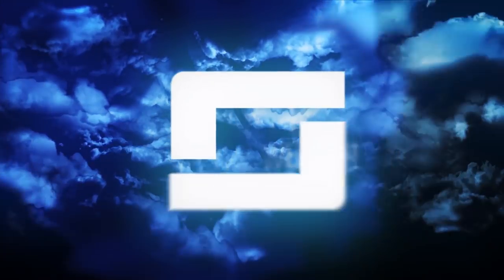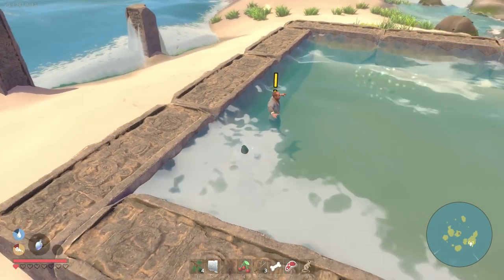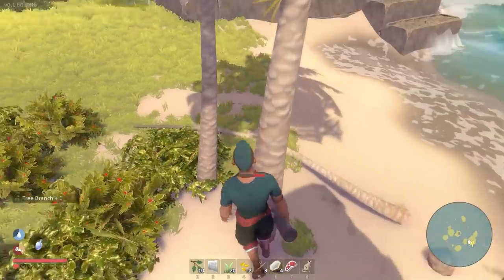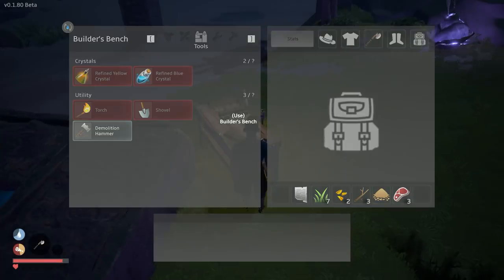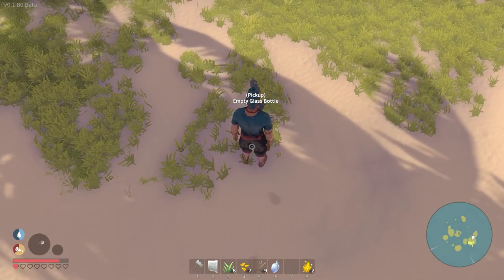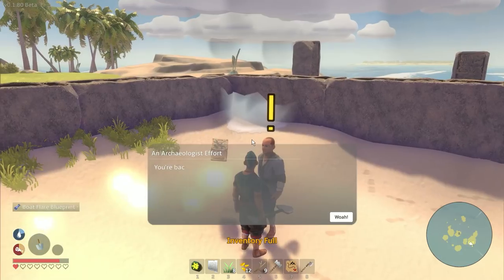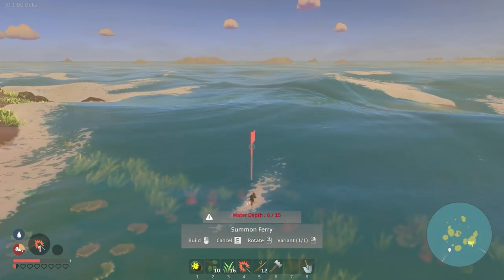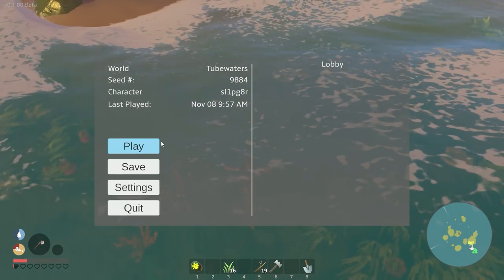Breakwaters - New Survival Game With Building, Sailing, Magic and MORE!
Breakwaters is a new survival game with building, sailing, magic, monsters and more!

Adventure through an ever-changing oceanic world that evolves the way you interact with water. Swim, sail, and fly to find new islands with unique resources to build, craft, and survive. Join friends online and build a home to defend, or defeat massive Titans bringing calm to the waves.

-Survive & Adventure-
Help humans & fantasy creatures, craft new items, collect rare resources, earn items and artifacts that control the ocean.

-Bend Water To Your Will-
Build structures that hold back/divert the water, or craft crystal items to bend the water to your will.

-Procedural World-
Voyage across a massive world with multiple biomes and creatures, find rare treasures and unique places.

-Titan Combat-
Take down Titans as tall as a mountain to calm the seas.